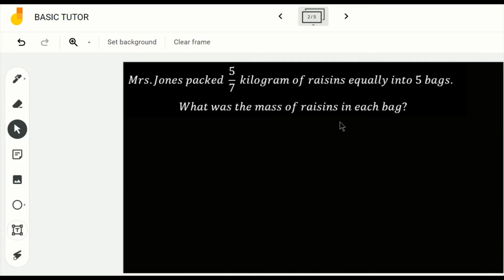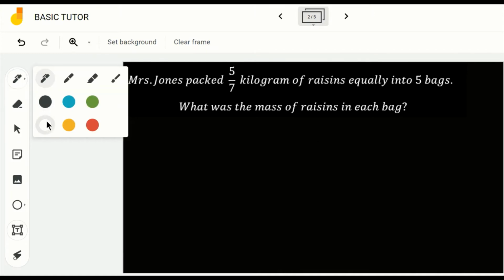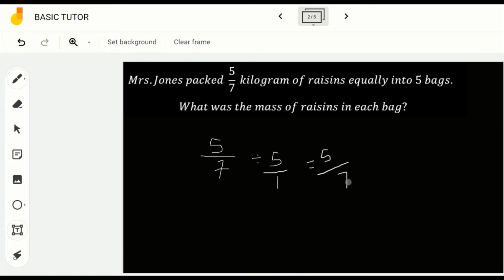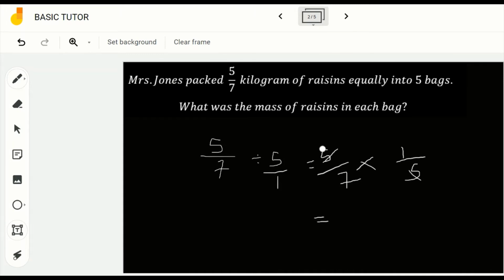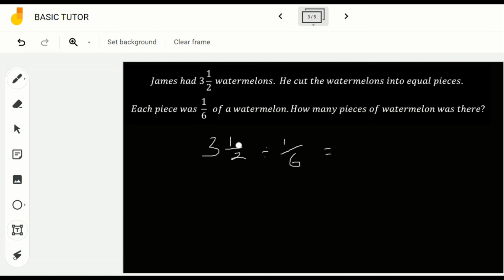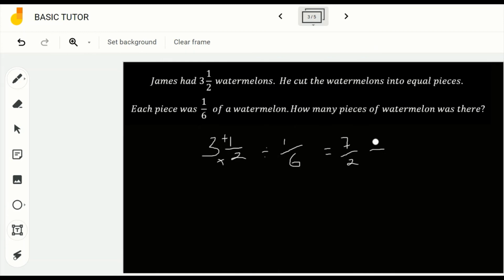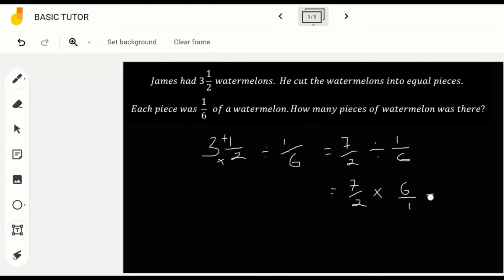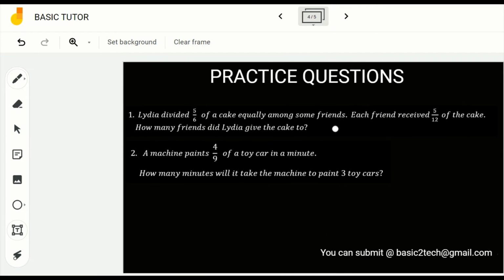Adult Education | Word Problems on Division of Fractions | EP7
Word problems on Division of fractions Episode 7.